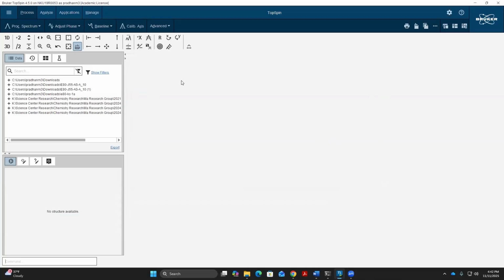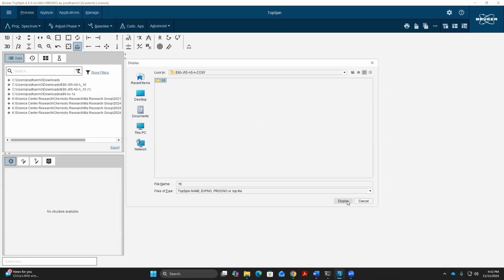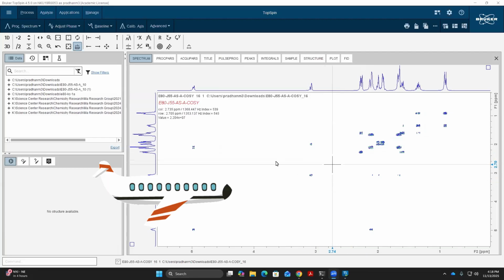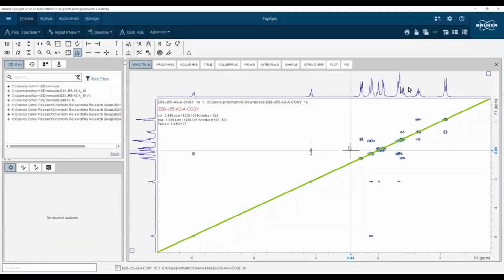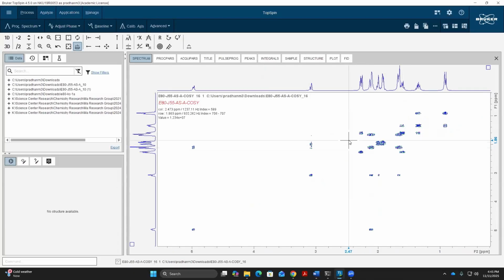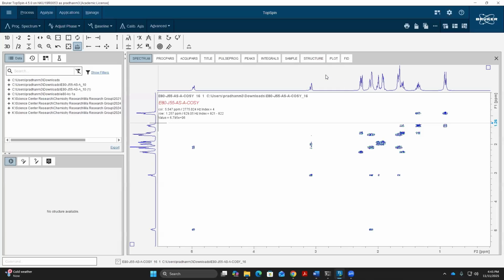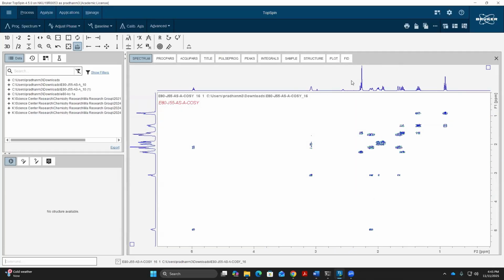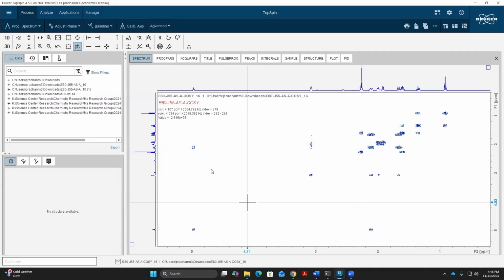TopSpin Data Process 6a 2D NMR COSY Process